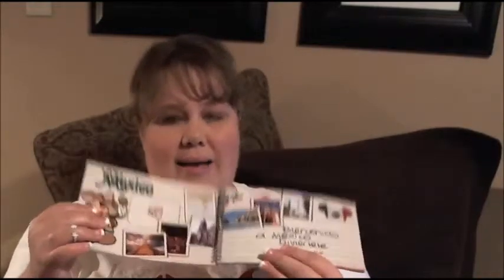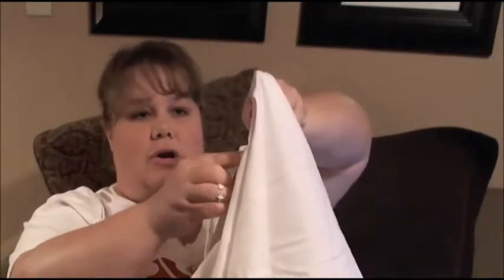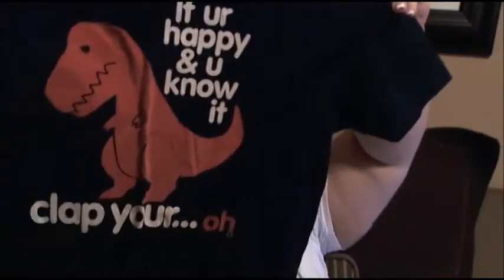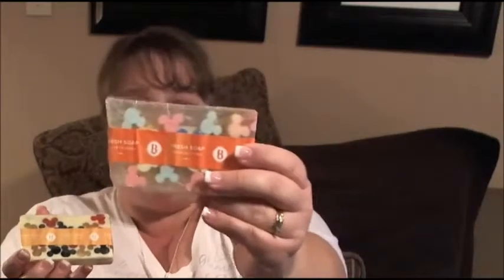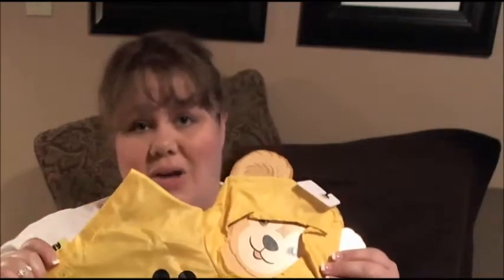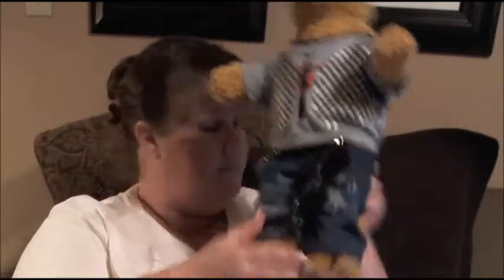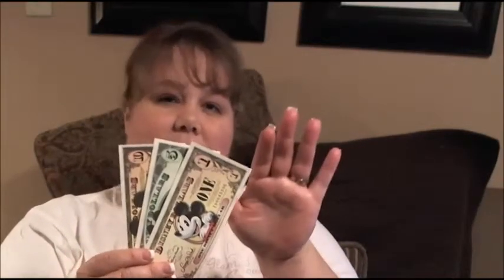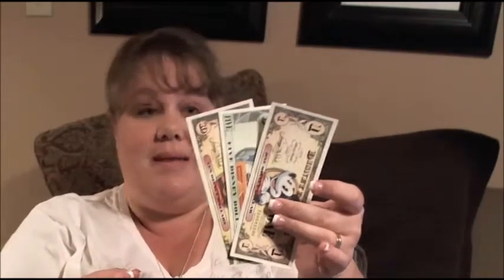Thingamabobs? I've got 20!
Twenty-ish FANTASTIC souvenir ideas for your next Disney trip!